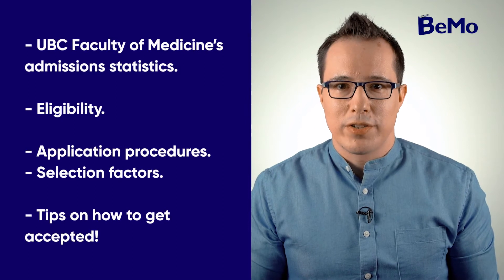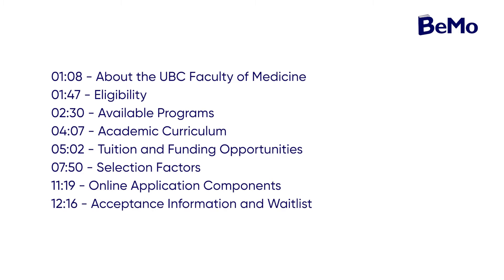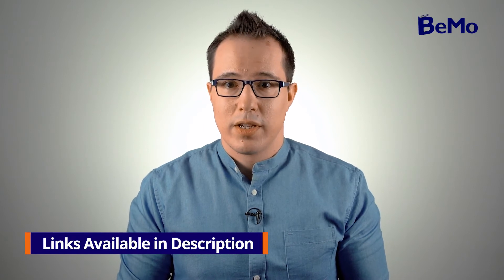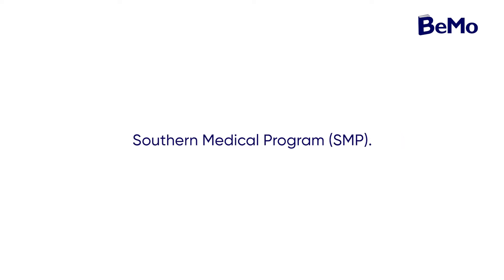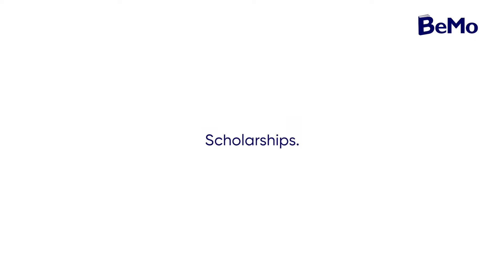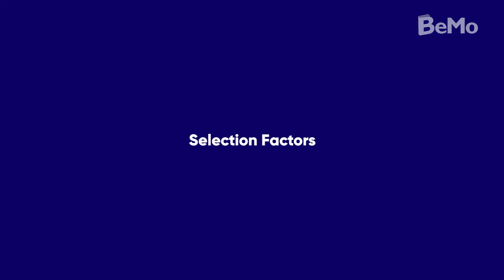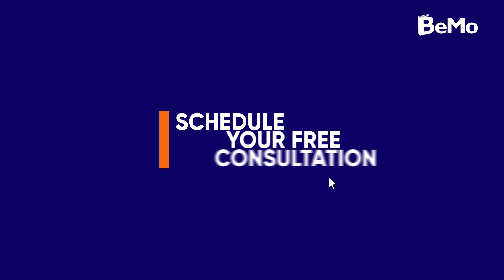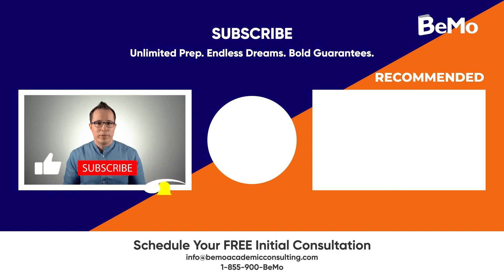UBC Medical School | Statistics & Requirements | BeMo Academic Consulting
Situated in one of the most picturesque areas in the world, the UBC medical school is one of the 17 medical schools in Canada and the only medical school in British Columbia.

In this video, you will learn about admissions statistics, eligibility, application procedures, selection factors, and tips on how to get accepted!

Chapters
00:00 - Intro
01:08 - About the UBC Faculty of Medicine
01:47 - Eligibility
02:30 - Available Programs
02:46 - Doctor of Medicine (MD).
03:14 - Combined MD-PhD.
03:37 - Master of Physical Therapy (MPT).
04:07 - Academic Curriculum
04:07 - Year 1
04:21 - Year 2
04:35 - Year 3
04:55 - Year 4
05:02 - Tuition and Funding Opportunities
05:02 - Tuition
05:56 - Funding Opportunities
07:24 - Application Timeline
07:50 - Selection Factors
08:17 - Course Requirements
09:07 - GPA Requirements
10:13 - MCAT Requirements
10:59 - Transcripts
11:19 - Online Application Components
11:44 - Interview Format
12:16 - Acceptance Information and Waitlist

// Resources //
University of British Columbia Faculty of Medicine: Statistics & Requirements

How Much Does Medical School Cost?